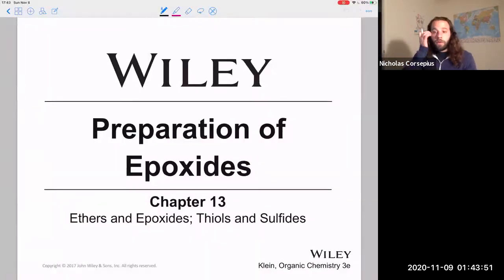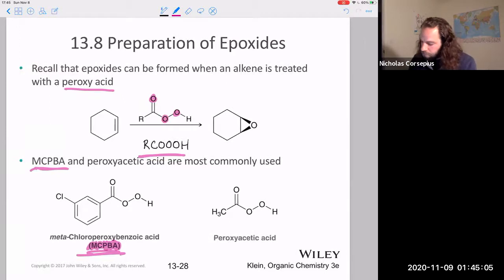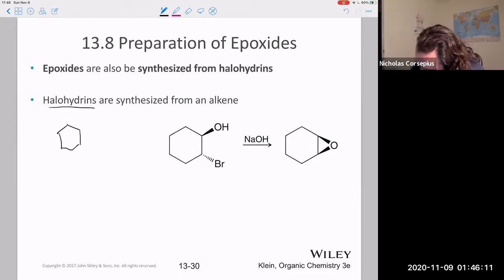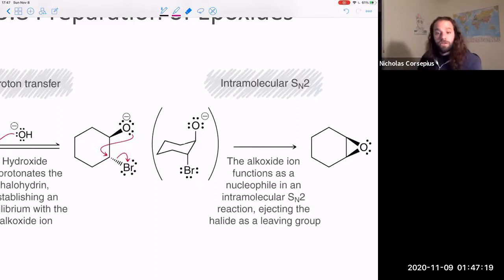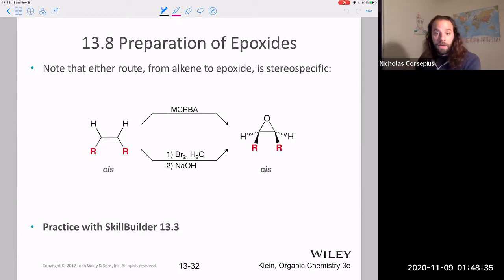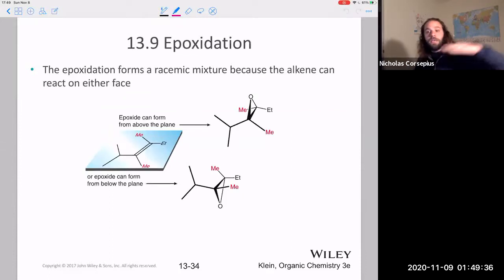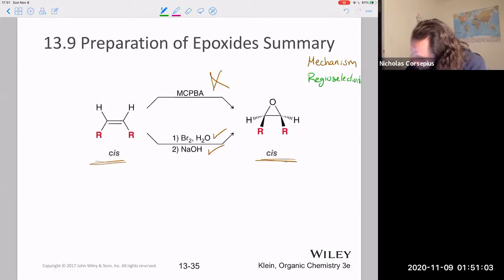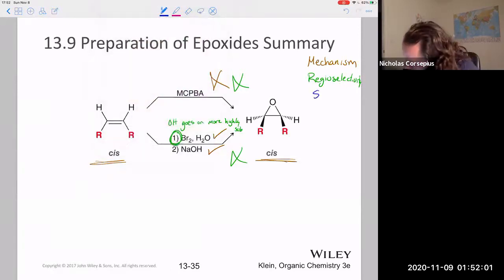Ch 13 Preparation of Epoxides